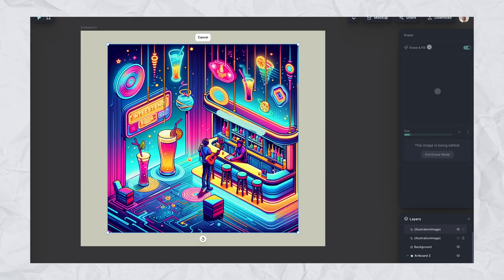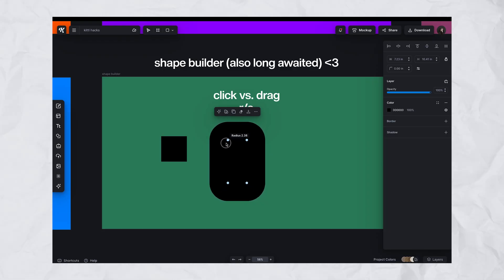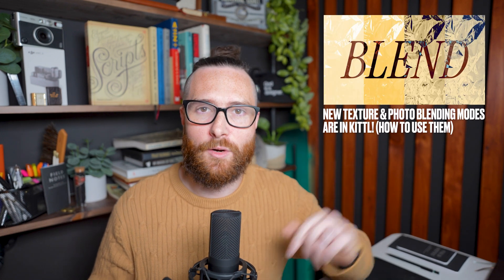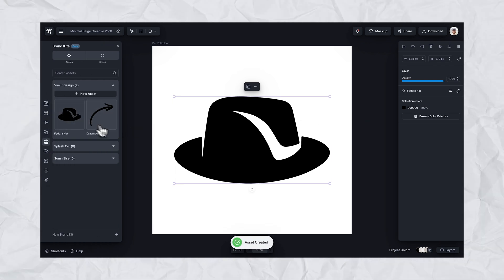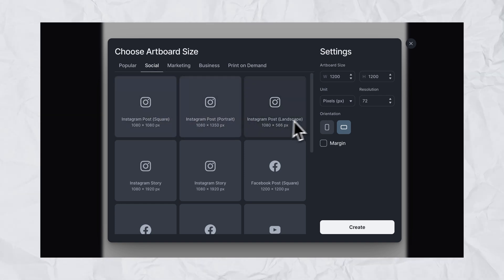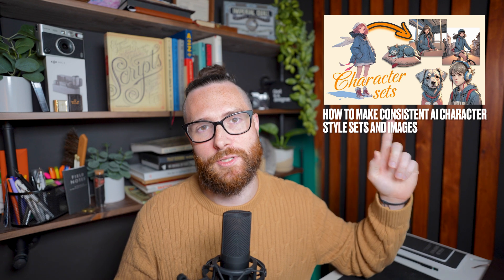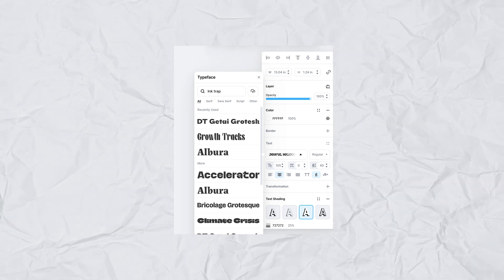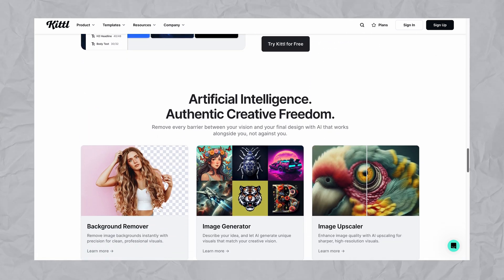2024 Kittl Recap | What We Launched & What's To Come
In this video, Drew is going through all of the amazing features that have come to Kittl over the last few months, showing you content that was recently uploaded as well as some sneak peeks that are coming to Kittl starting in January. This is a jam packed video that you do not want to miss!

🕰️ Timestamps For This Video:
0:00 Kittl's 2024 Feature Recap
0:30 Eraser Tool & Erase and Fill
1:15 Quick Download Selection
2:00 Shape Builder Tool
2:15 Rounding Corners Feature
2:40 New Real Mockups
3:25 New Blending Modes
4:00 Presentation Mode
5:15 Branded Assets
6:20 Quick Artboard Add
7:00 Social Media Presets
7:40 Kittl Co Pilot
8:20 AI Sets Generator
9:15 Monotype Fonts
11:00 Design Bundles
11:50 New Home Page Look
12:20 Evolution Of Type Masterclass
12:50 Color Theory Masterclass
13:50 Kittl Sub Reddit
14:15 Discord Refresh
14:00 Kittl Offline
15:50 Product Sneak Peeks
16:30 Final Thoughts